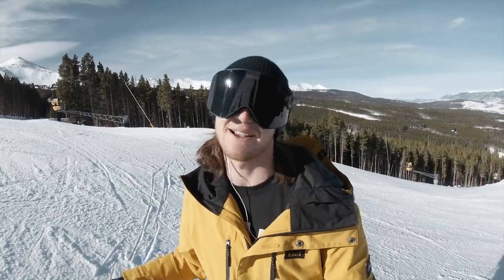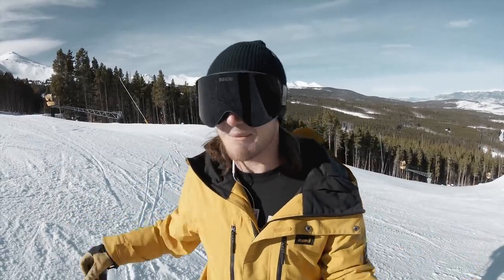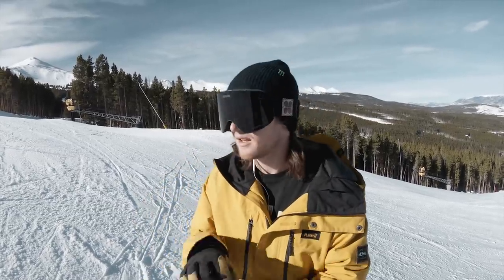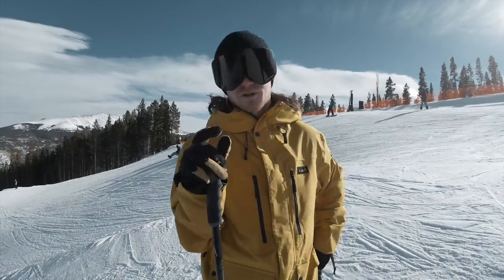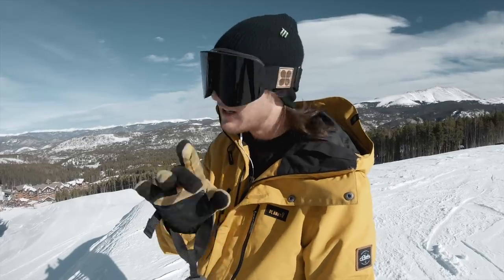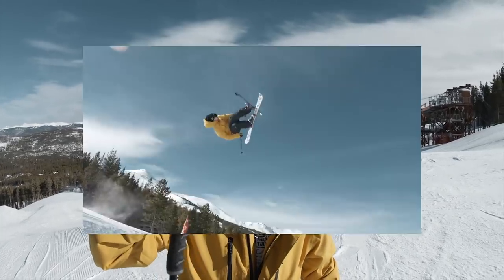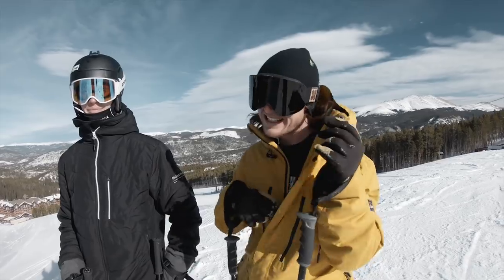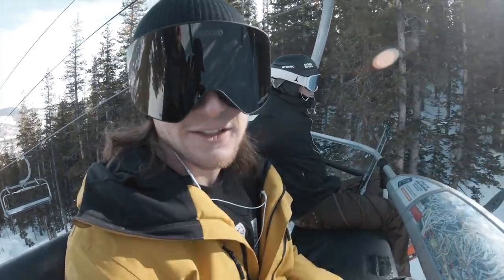X GAMES NEW TRICK PREPARATION | Woodsy'sWorld #10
Welcome to Woodsy'sWorld... A new bi-weekly video blog, behind the scenes in professional freeskier James Woodsy's world. Enjoy!

Danny's kit;
Sony A7s II
Sony A9
Sony FE 16-35mm f/2.8 GM
Sony FE 24-70mm f/2.8 GM
Sony FE 70-200 f/4 G
Sony FE 100-400mm GM
Rokinon 85mm f/1.4 E-mount
Tokina 11-16mm f/2.8 EF
Metabones EF - E mount adapter V
Rode Video Mic Pro
Sony XLR-K2M mic adapter
DJI Ronin-S gimbal
Sachtler Ace L TT 75/2 CF Tripod
Tiffen Variable ND Filter 82mm
Tiffen Variable ND Filter 77mm
Blackmagic Video Assist
Hyperthin HDMI cables
F-Stop Tilopa Backpack
DJI Mavic Pro Drone
Polar Pro Mavic Filters

GoPro Hero 7 Black
GoPro Pro 3.5mm mic adapter
GoPro El Grande
Rode VideoMicro
Polar Pro Filters

MacBook Pro
Samsung 850 Evo SSD
Lacie Rugged Backup drive

Woodsy's gear:
Salomon NFX ski
Salomon Ghost FS boots
Monster Energy